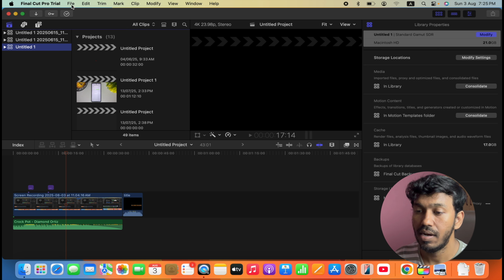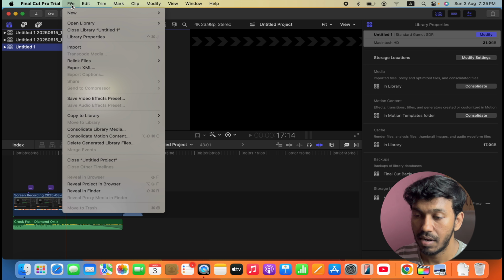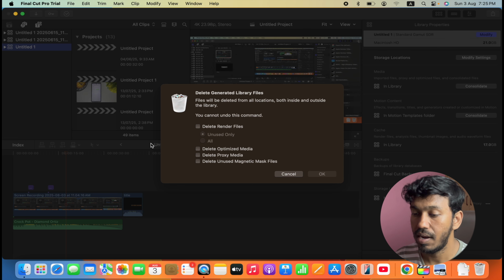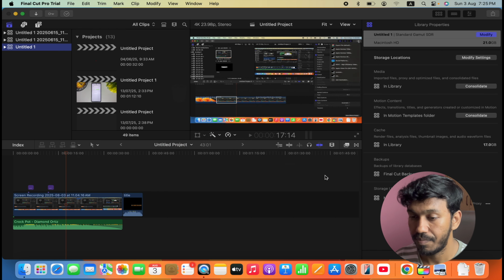Best Way to Save Storage Space in Final Cut Pro (FCP)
Running out of space while editing in Final Cut Pro? This video shows you the best trick to save storage space without deleting your important projects! Learn how to manage media files, delete render files, and optimize your FCP workflow efficiently. Perfect for MacBook users struggling with low disk space!